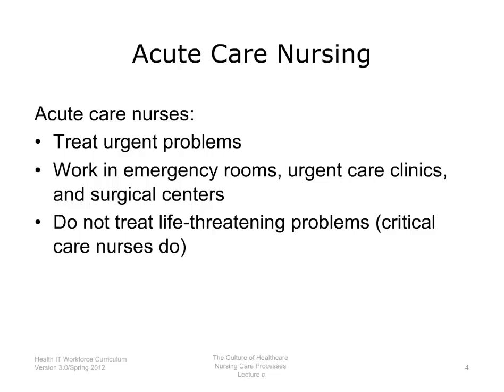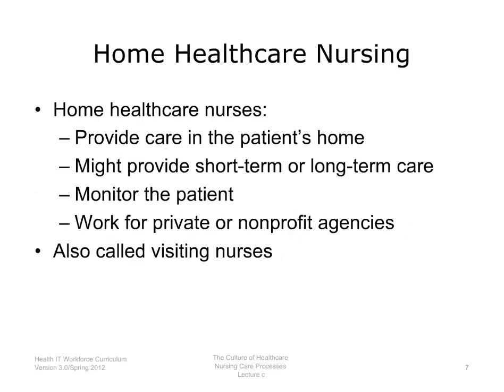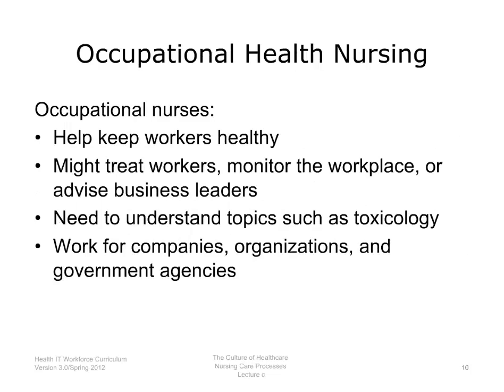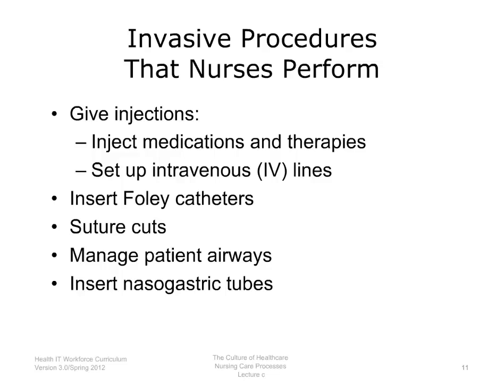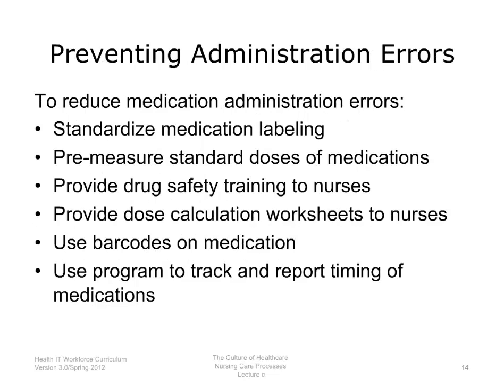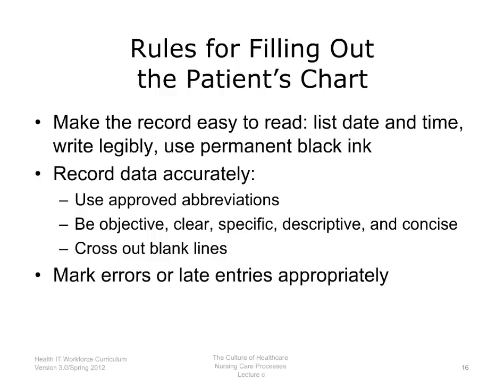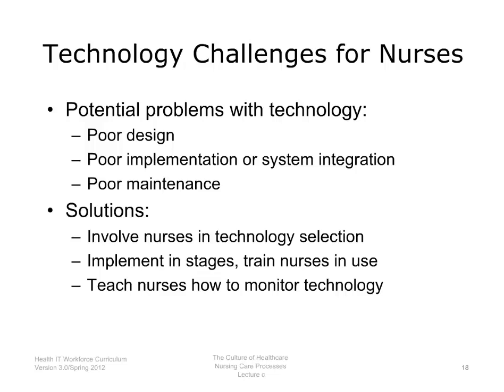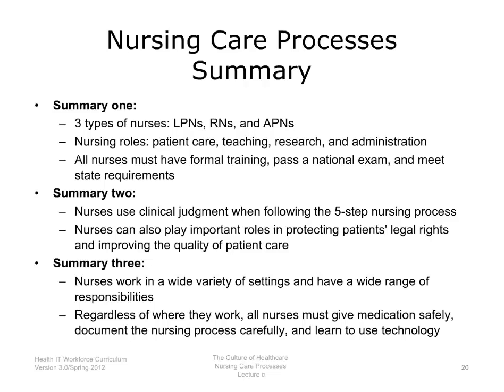Component 2, Unit 6: Nursing Care Processes (Lecture c)